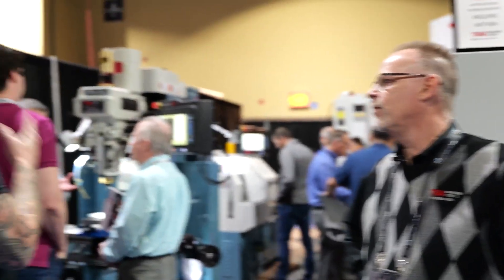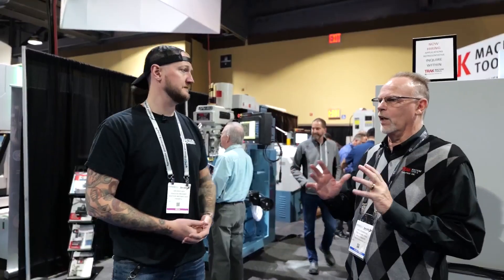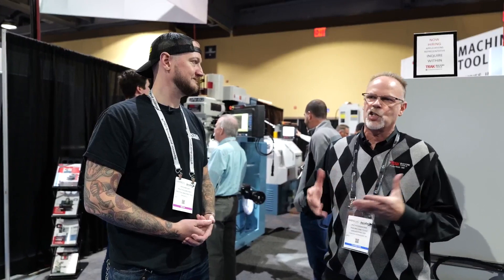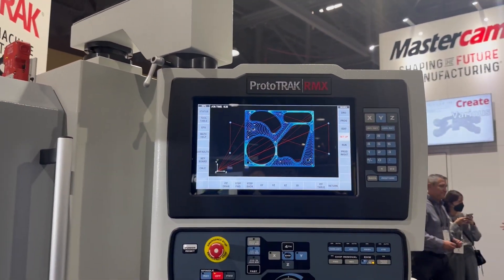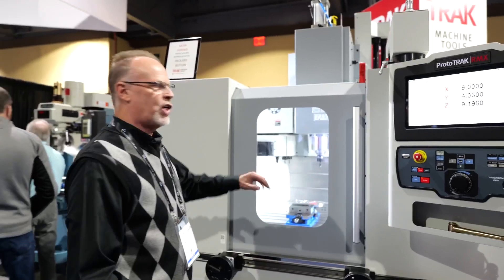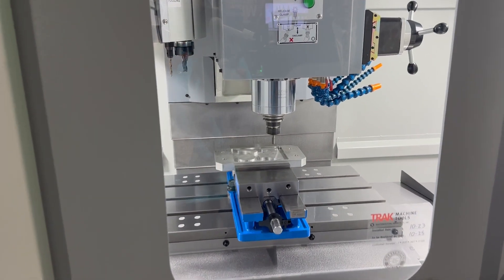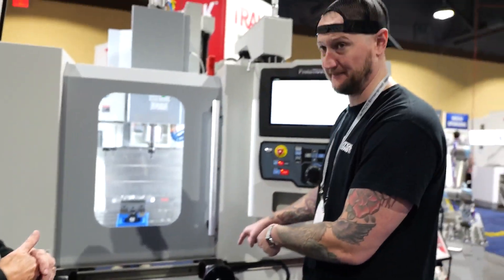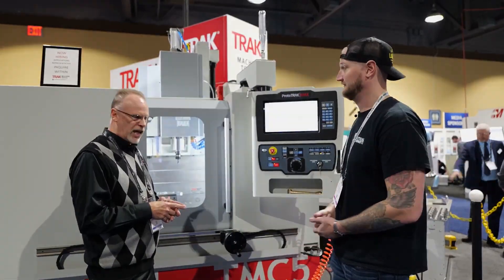TRAK TMC5 at WESTEC 2023 | TRAK Machine Tools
Pat talks with Ian Sandusky of Practical Machinist and Lakewood Machine & Tool. They discuss the TRAK TMC toolroom machining center.